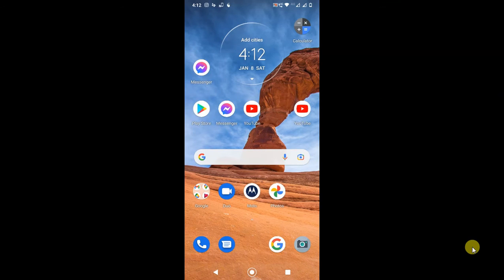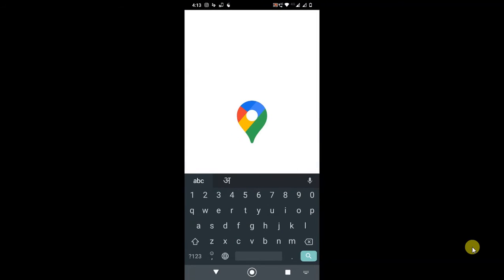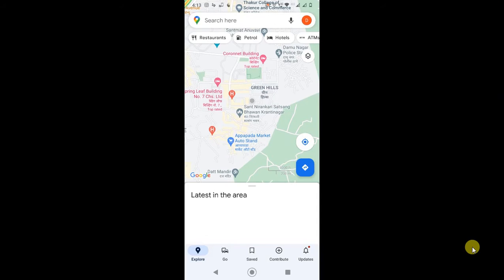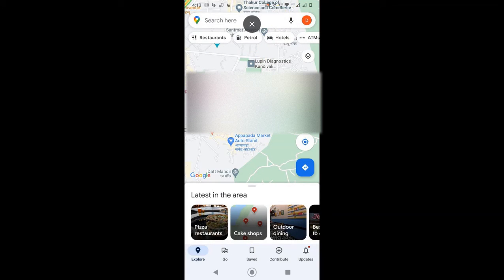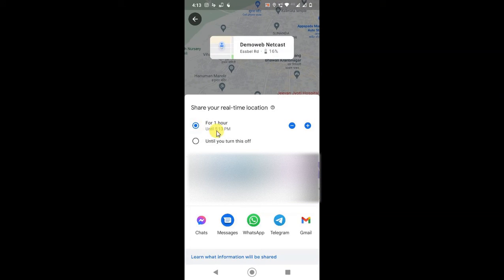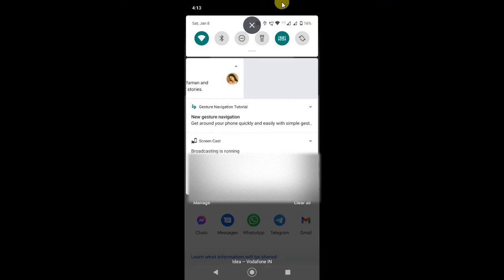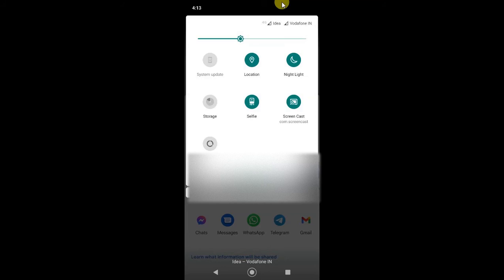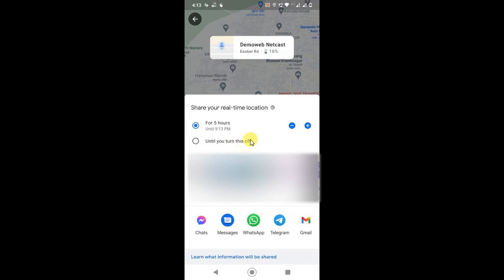How to Send Location on Whatsapp From Google Map?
how to send location on whatsapp from google map. In this video tutorial, we are going to learn, how to share location from google maps on whatsapp.